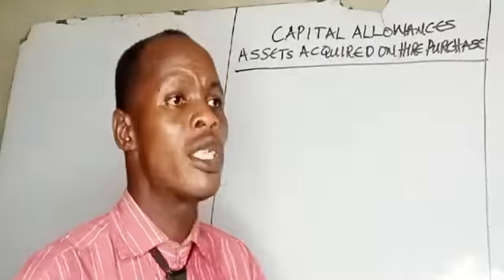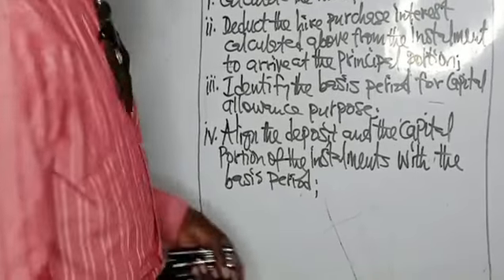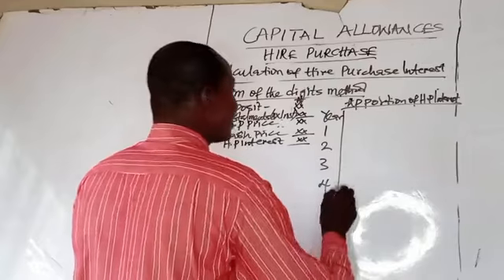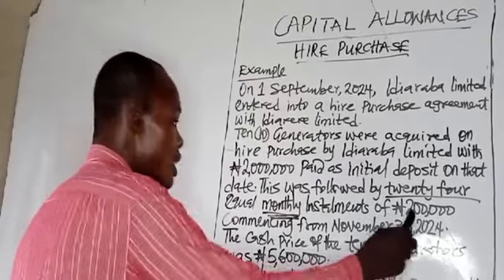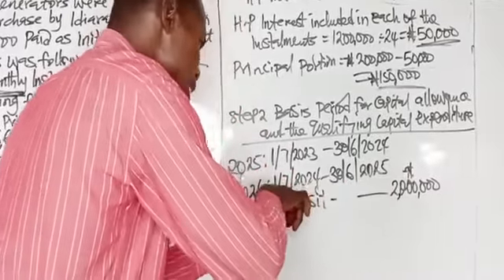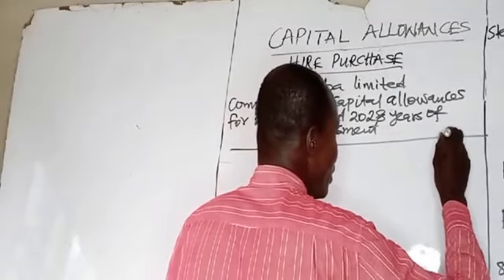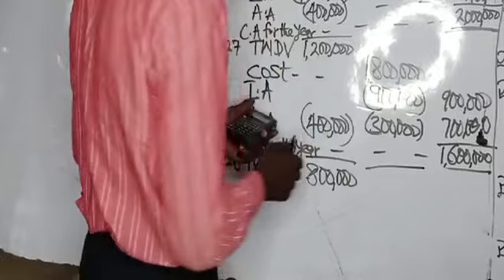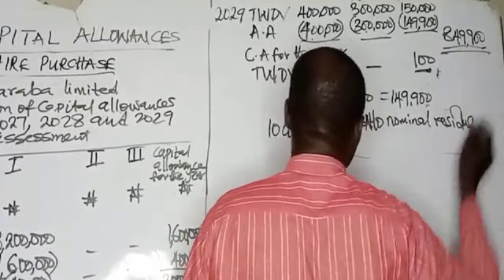Capital Allowance: Assets Acqu itired on Hire Purchase (Finance ACT 2020)- Taxation/ Adv. Tax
This video explains how to calculate capital allowance of assets acquired on hire purchase in line with Financed ACT 2020 in Nigeria. The video explains how to apportion hire purchase interest, basis period for capital allowance, and various other concepts. Detailed work example were solved.
For video on :
Taxation
Advanced Taxation
Strategic Financial Management
Performance Management
Financial Reporting
Corporate Reporting
Management Accounting
Cost Accounting
Public Sector Accounting
Financial Management
Mathematics
Quantitative Analysis
Operations Research